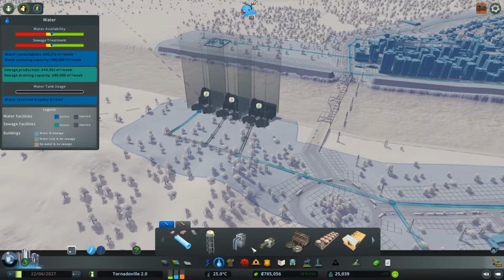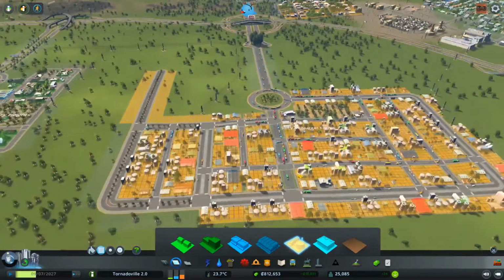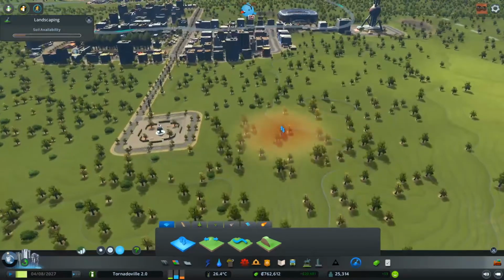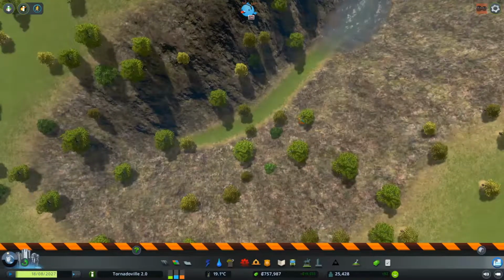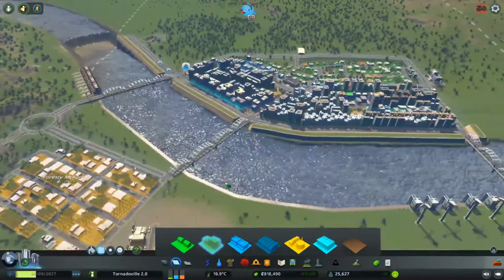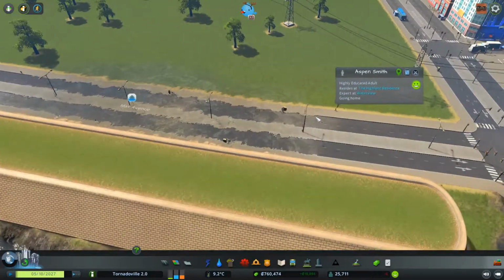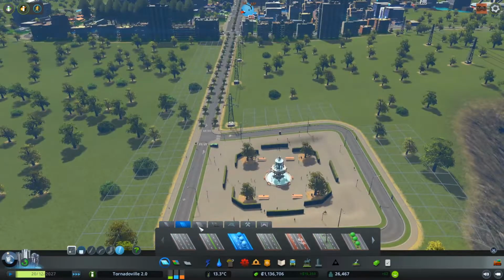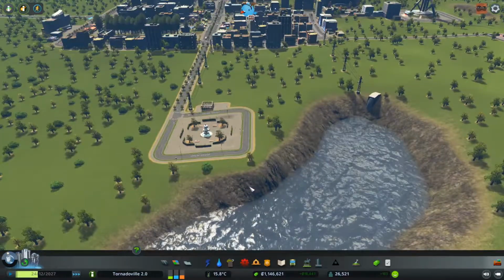Cities Skylines Natural Disasters: Episode 19 - Fun With Fountains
Let's try our luck at building our own "actual" park (not like that silly one within the the "toll road only" district) - custom ponds, fountains, and more! Also - we make our water cleaner, but forget more pipes along the way.